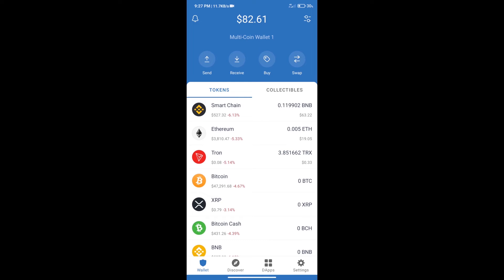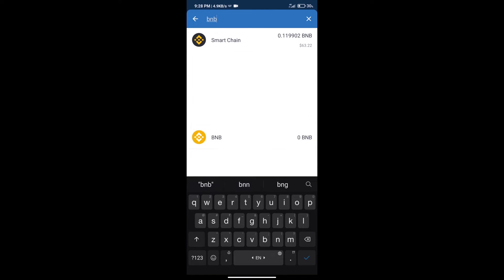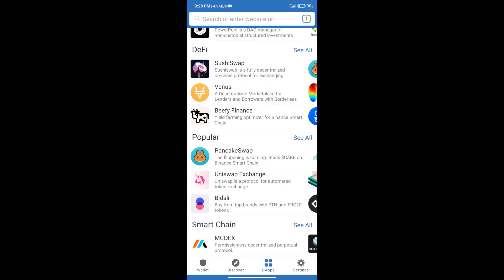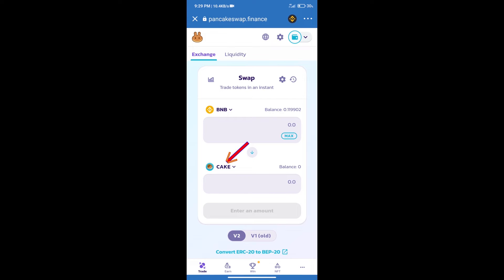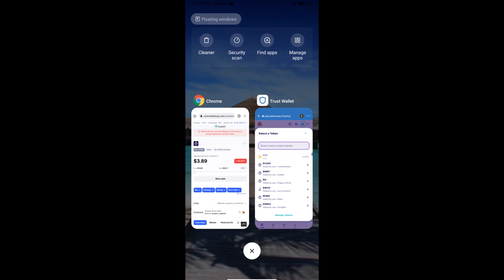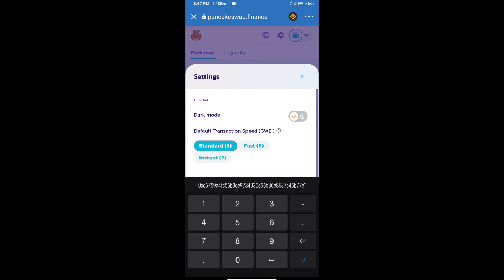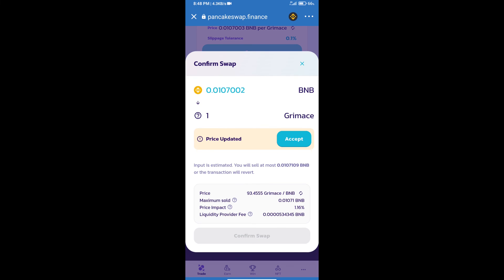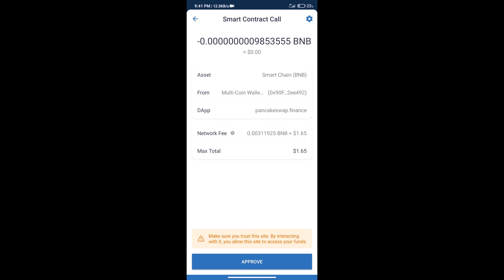How to Buy Grimace.net Token (GRIMACE) Using PancakeSwap On Trust Wallet OR MetaMask Wallet